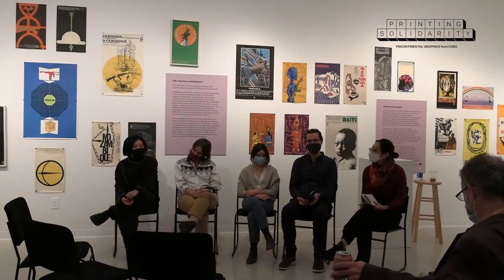Curators Panel Discussion: Printing Solidarity: Tricontinental Graphics from Cuba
Panel discussion with Printing Solidarity curators Stony Brook University Art History PhD students Elise Armani, Amy Kahng, Daniel Menzo, and Sarah Myers, discussion facilitated by Assistant Professor Sohl Lee.

Printing Solidarity is on view at the Zuccaire Gallery, Stony Brook University December 1, 2021- February 25, 2022

Printing Solidarity: Tricontinental Graphics from Cuba is an exhibition of global printed matter published in the 1960s-80s by the Organization of Solidarity with the Peoples of Africa, Asia, and Latin America (OSPAAAL), a cultural organization of artists and designers founded in 1966 in Havana. Presenting over 50 archival posters and magazines with strikingly colorful and geometric designs, Printing Solidarity offers a glimpse into the revolutionary aesthetics and agenda of this print collective.